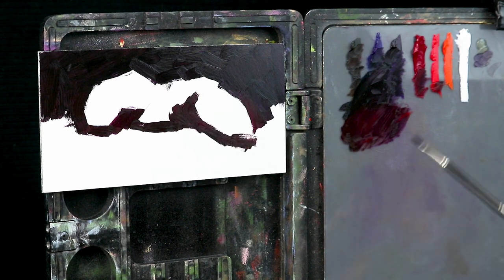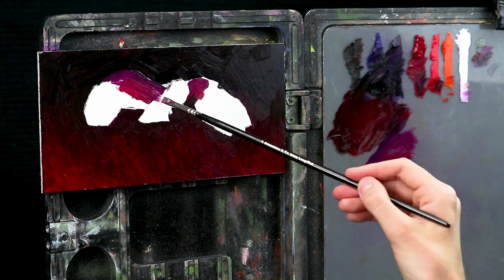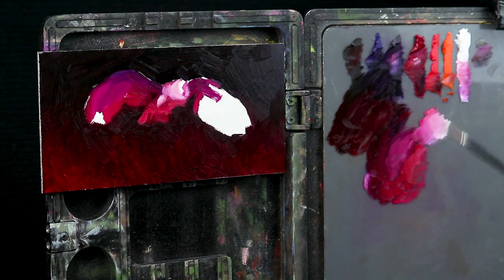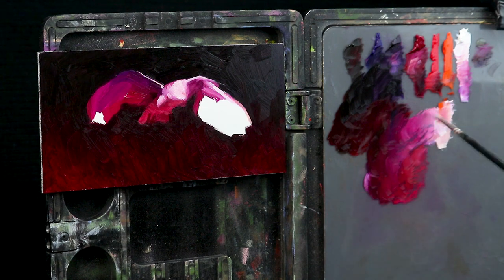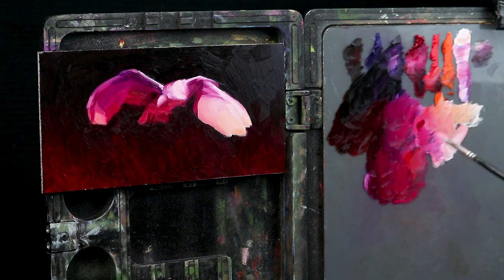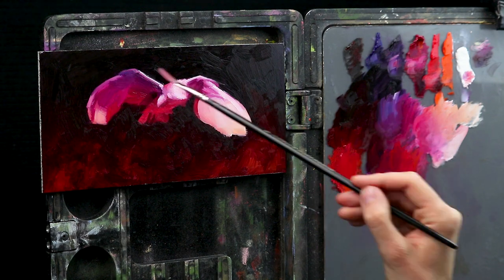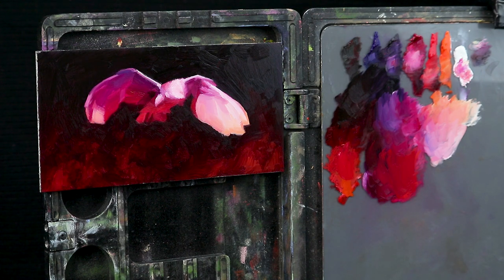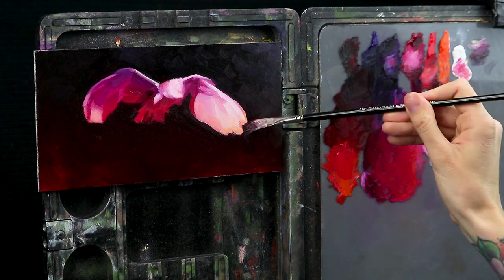Improve your paintings - study!│OIL PAINTING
I paint a colour study of a barn owl and explain why I think you should paint colour studies and how it can improve your painting skill. I'm painting with oil paints, but this applies to any type of painting.

My colours are all from Winsor & Newton Artists' Oil Colour and Gamblin Artists Colors. My painting medium is Oleogel: a solvent-free gel medium of linseed oil from Rublev Colours. I'm painting with Ivory long flat brushes and Eclipse X long comber brushes from Rosemary & Co Brushes on an ACM-panel primed with acrylic gesso.

Materials in the video:
Winsor & Newton Artists' Oil Colours
Gamblin Artists Colors
Edge ProGear PaintBook
Rublev Colours Oil Painting Medium Oleogel

Filmed with a Canon EOS M100 + EF-S 55-250mm IS STM lens